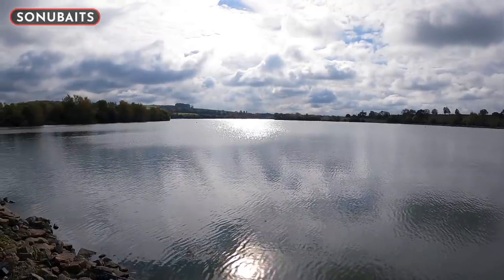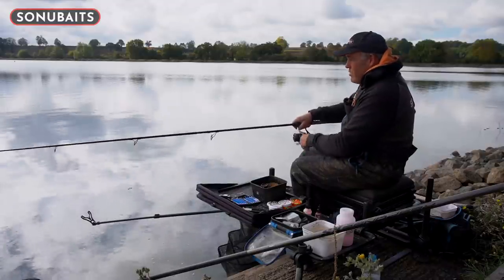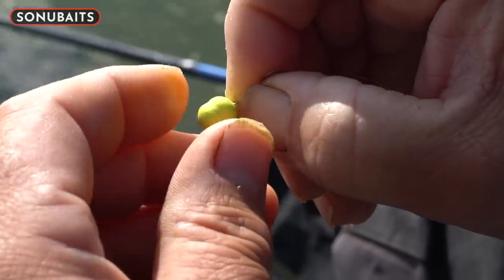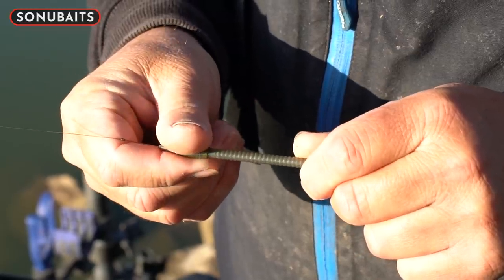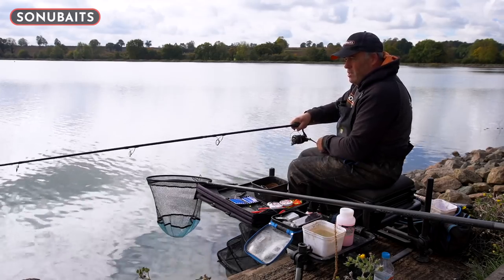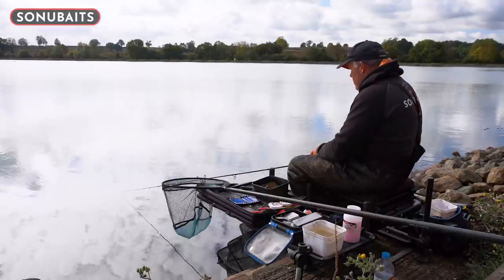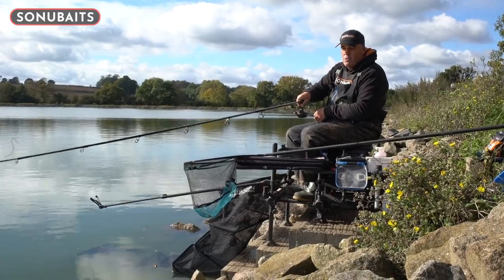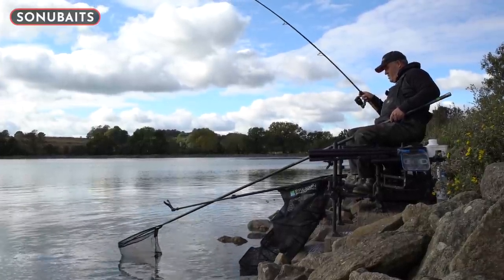SHIPP'S TIPS - EPISODE 12 - Autumn/Winter Method Feeder Fishing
In Episode 12 of Shipp's Tips, Des Shipp heads to Boddington Reservoir near Daventry to target carp on the long range Method Feeder. A tactic that becomes increasingly popular at the venue when temperatures begin to drop and targeting these wise old fish at distance is without doubt the most effective way of catching them. Giving himself plenty of options on the bait table and keeping a few tricks up his sleeve allows Des to winkle a few fish out even on the toughest of days!